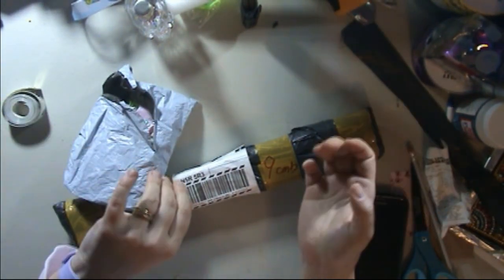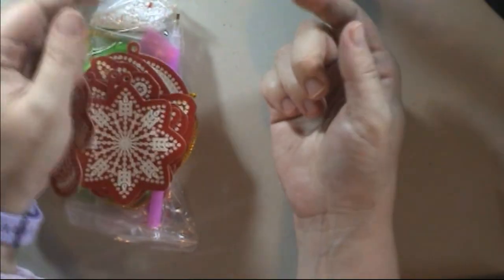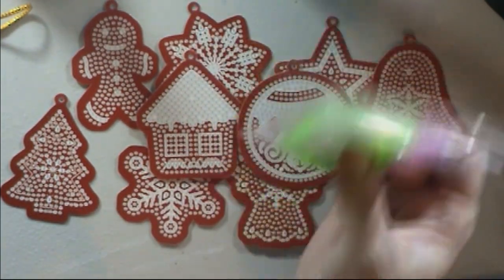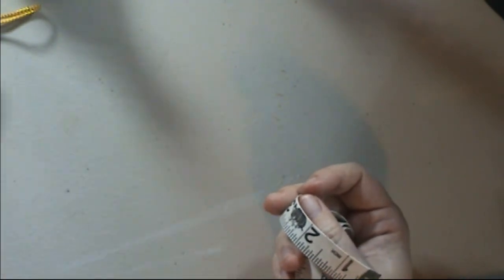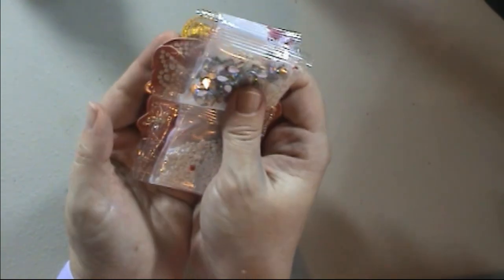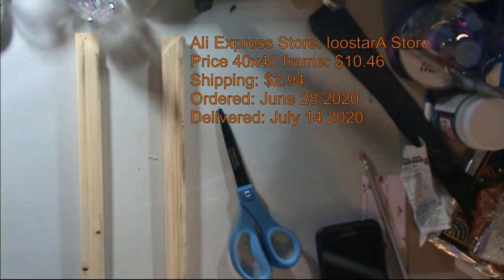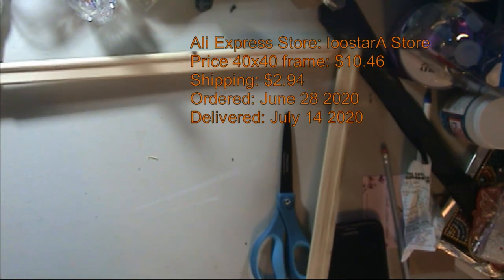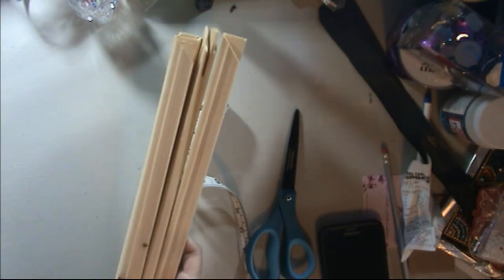Unboxing: Wish and Ali Express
A few oddball pieces I ordered, one from Wish and one from Ali Express.

Ali Express Frame